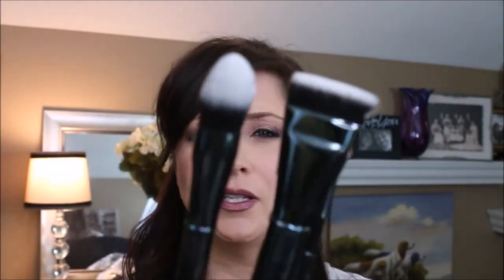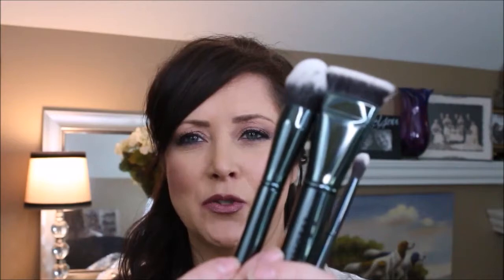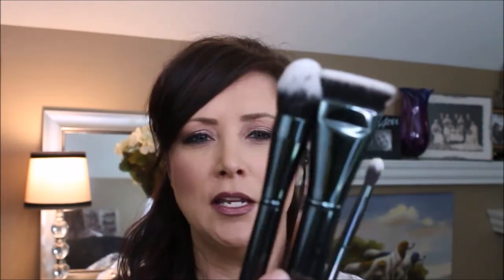Morphe October and November Subscriptions Better late than never